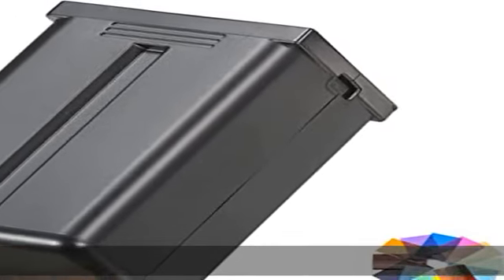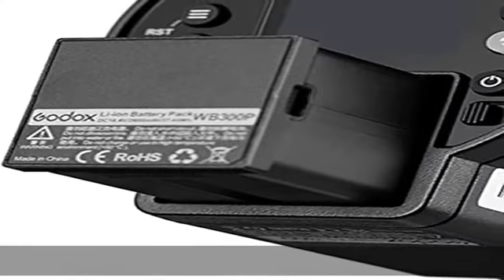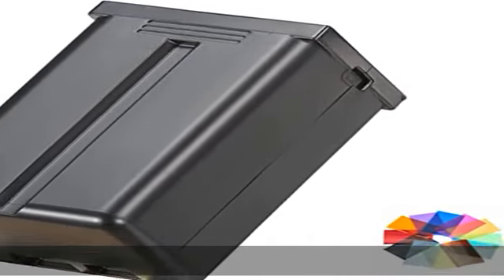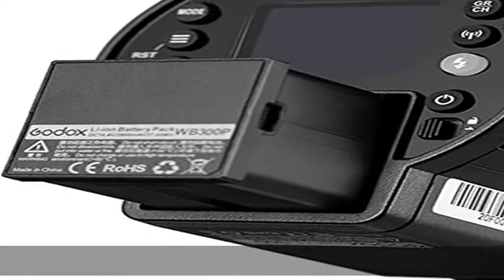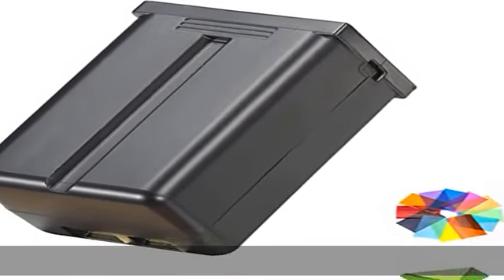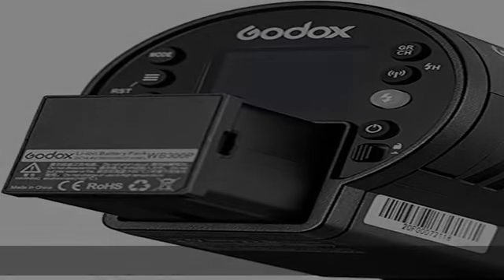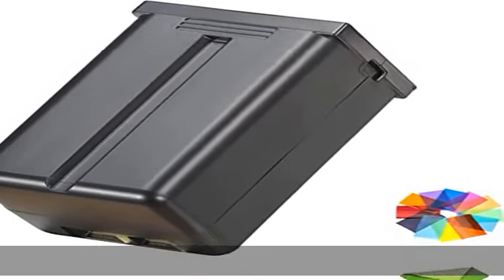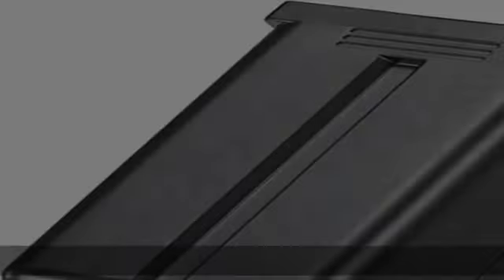GODOX WB300P Battery AD300 Pro Flash Strobe 14.4V/2600 mAh Lithium Battery Pack Replacement